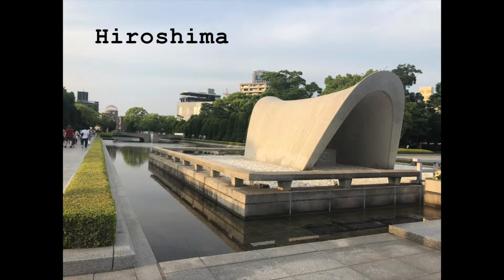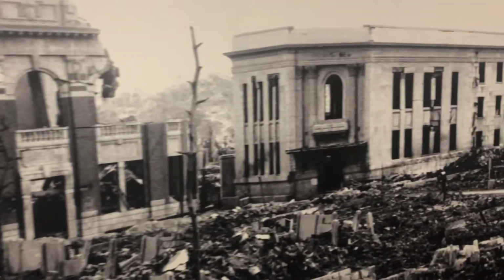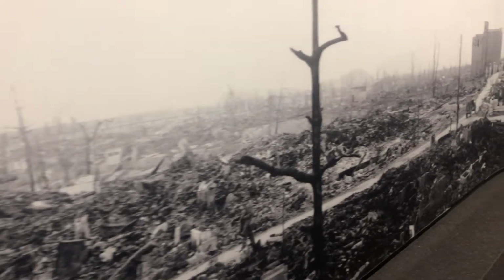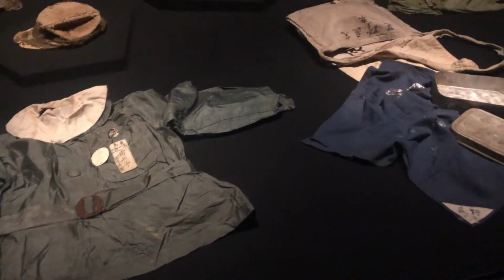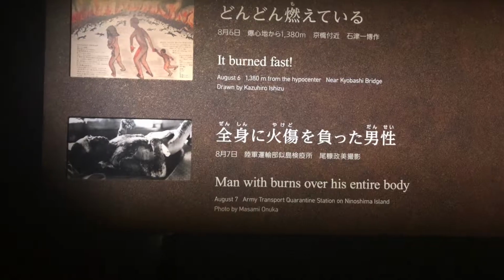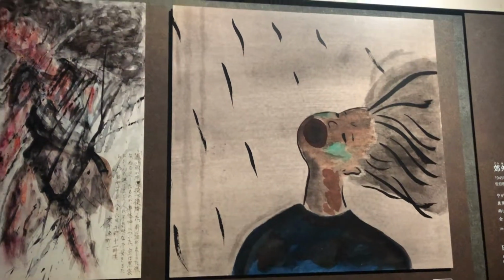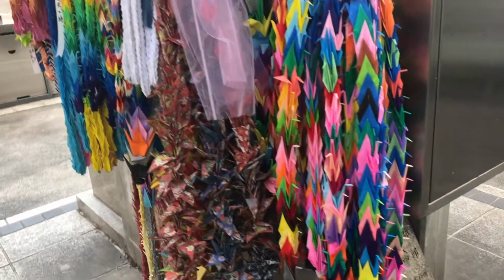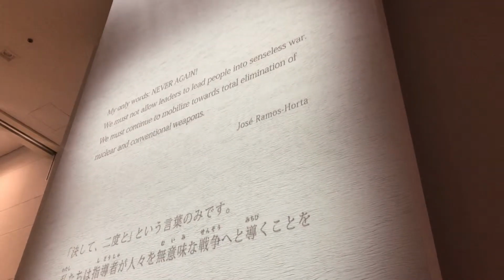Hiroshima Peace Memorial Museum and Park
This is a vlog about the Hiroshima Peace Memorial Museum and Park.
(Kerrigan Hall)